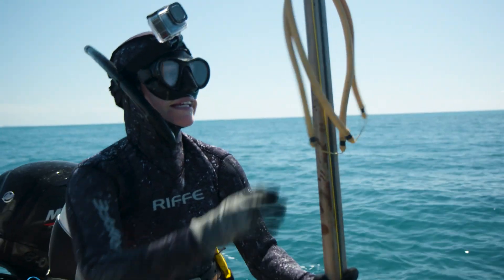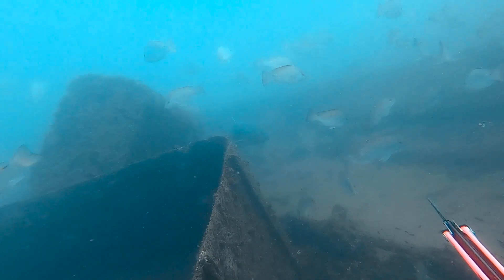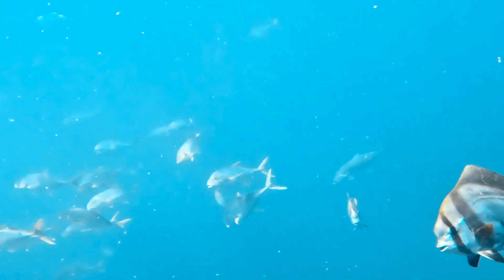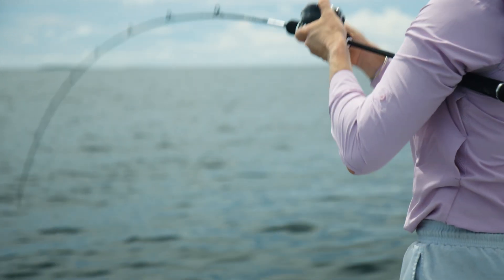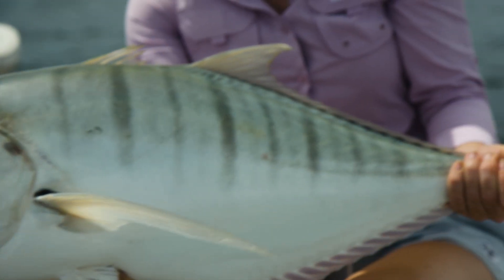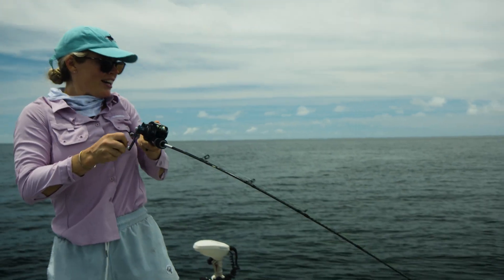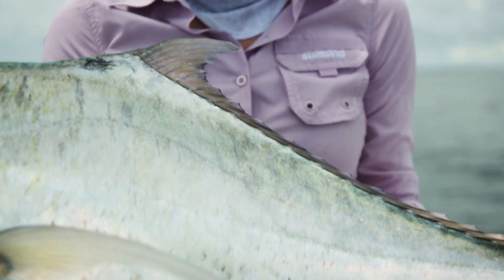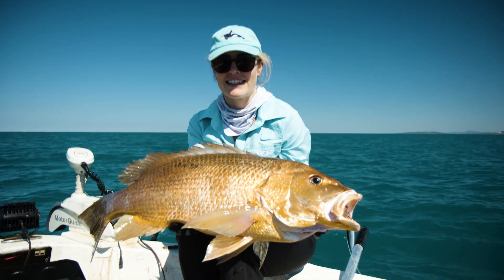Beneath the Surface | Ep 1: Why structure matters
Beneath the Surface with Erin McGinty: a new Shimano series exploring how underwater environments shape fish behaviour. With a PhD in marine science and a genuine love for the ocean, Erin dives into reefs, wrecks, pylons and more to help you understand fish, read structure, and fish smarter.

Check out 'Episode 1: Why Structure Matters – How Fish Use Wrecks' on YouTube now!